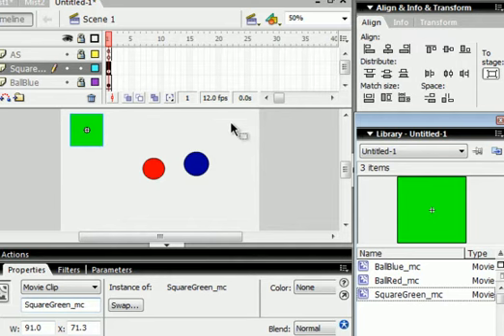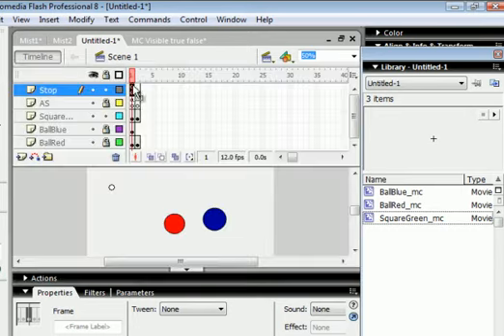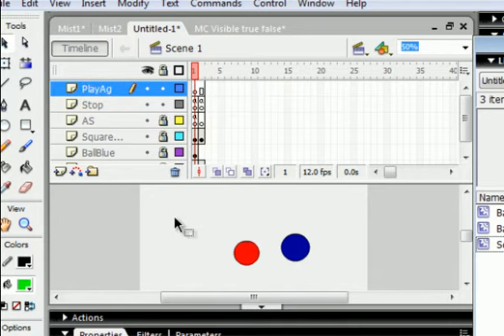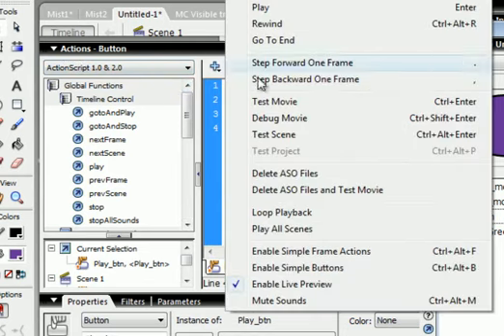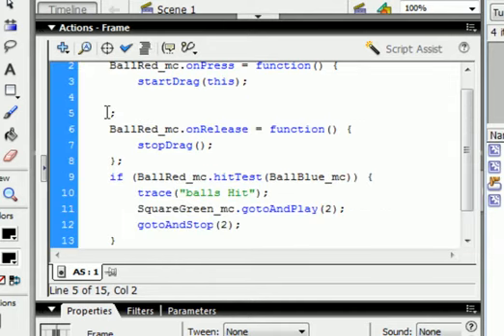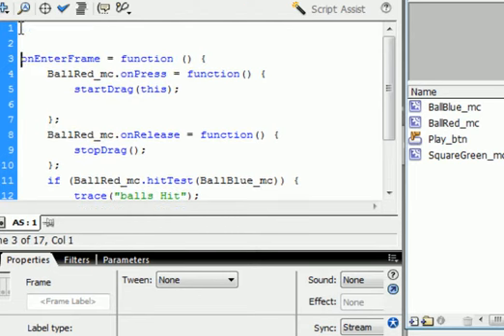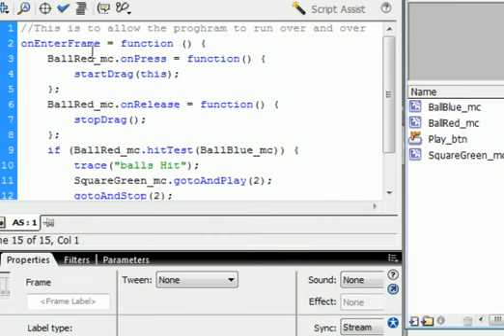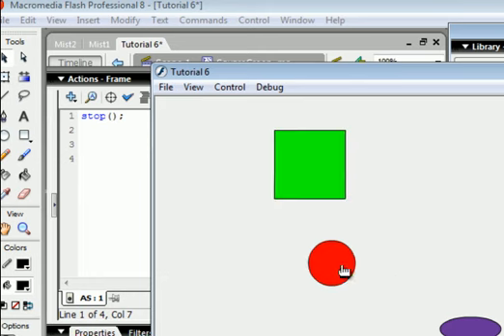Flash Tutorial 6a MoreMistakes&ErrorsWithFlash.avi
This is a tutorial on how to recognise common mistakes and errors when using Flash.It is a follow up to Tutorial 6.